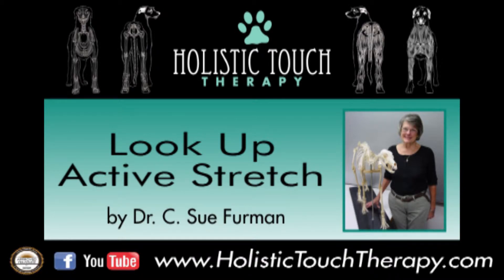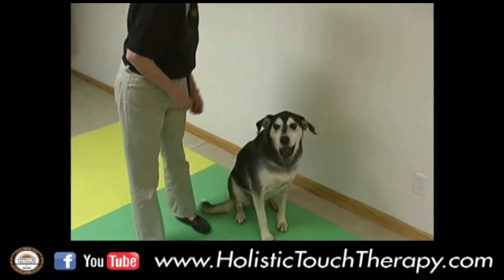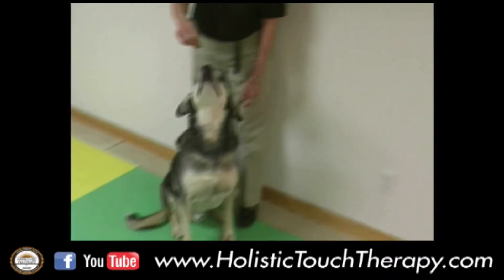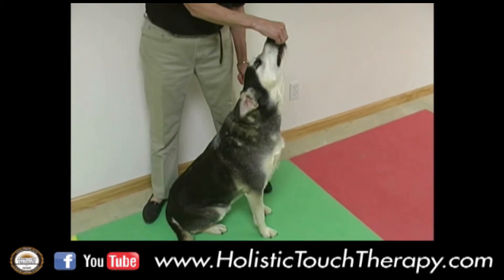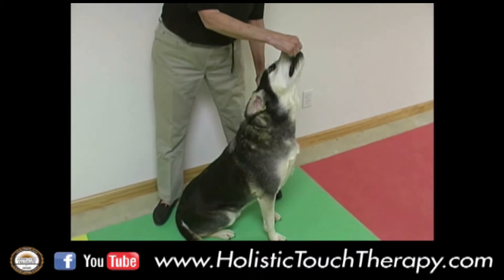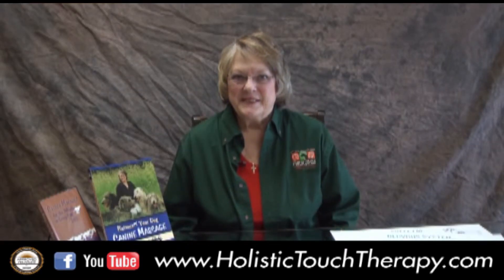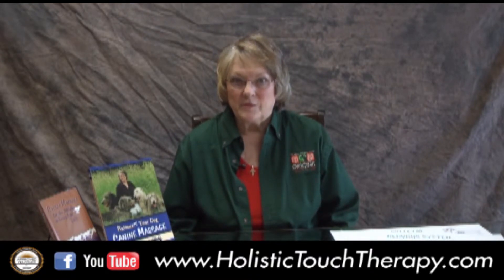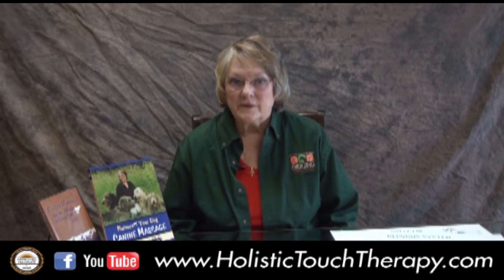Look up active stretch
For more information on canine massage, to register for classes, or to purchase books, DVDs, and canine anatomy charges, please visit my